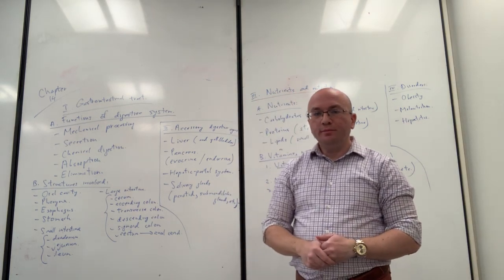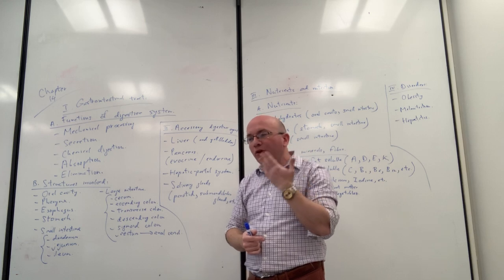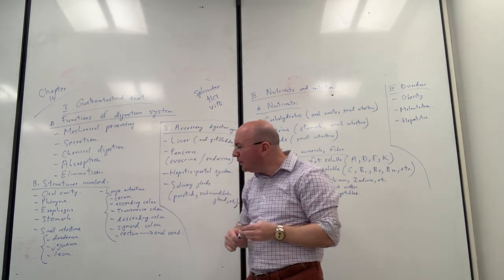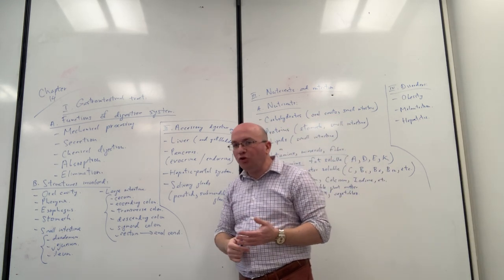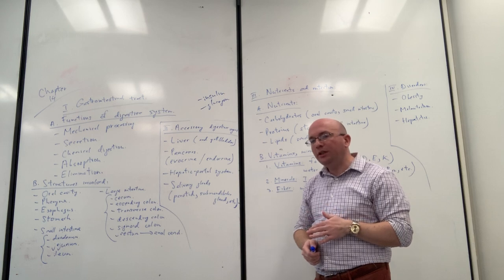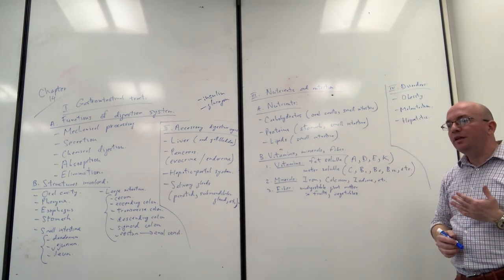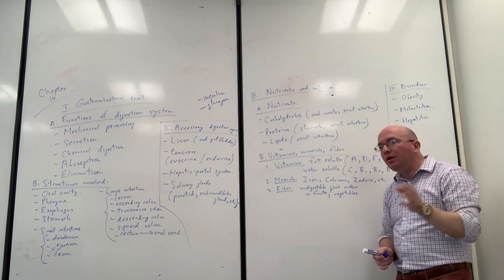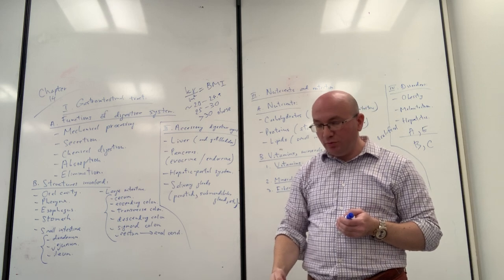Chapter 14 Digestive System Lecture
Lecture for BIO 111 Human Biology students for chapter on digestive system.  The class notes for this video are provided on Blackboard.